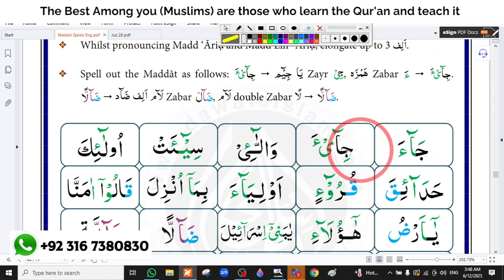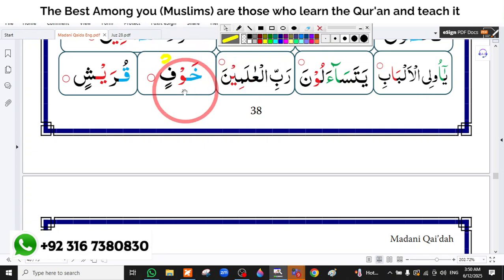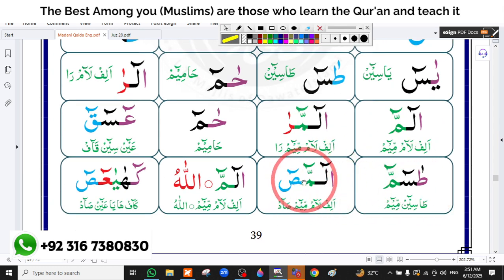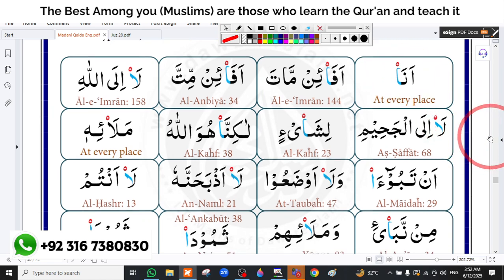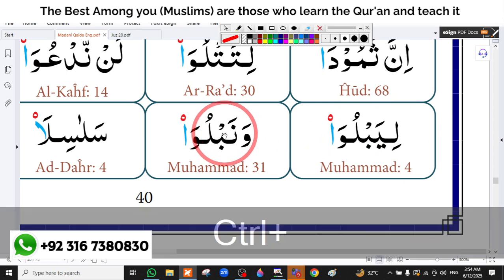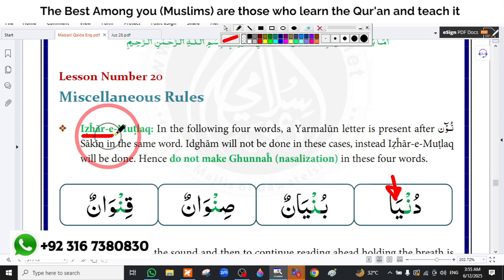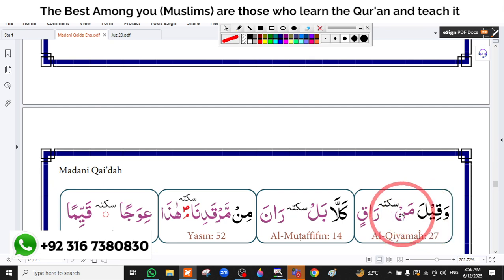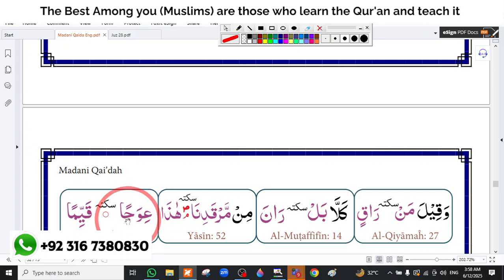Madani Qaida Lesson 17–20 | Student Practice by Muhammad Abdur Rehman 📘 | Quranist Academy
Watch Muhammad Abdur Rehman, a dedicated student from Regina, Canada, practice Madani Qaida Lessons 17 to 20 during class at Quranist Academy.
🎓 A perfect example for beginners learning correct Makharij and foundational Tajweed skills.
📖 These lessons focus on pronunciation, letter connection, and proper sound application.
🌍 Join learners from around the world and get inspired by real student progress.

📚 **Welcome to Quranist Academy** - Your Ultimate Destination for **Online Quran Learning**! 📚

Looking to enhance your **Quranic knowledge**? You're in the right place! Quranist Academy offers comprehensive **online Quran classes** in **Arabic**, **English**, **Urdu**, and **Hindi**, providing **one-on-one sessions** for personalized learning.

🔹 Learn **Quranic recitation** with ease through our step-by-step guides and expert tips.
🔹 Hone your **Tajweed** skills with our detailed lessons on proper pronunciation and articulation.
🔹 Master the art of **Quranic memorization** with our proven techniques and methods.
🔹 Access convenient **online Quran classes** tailored to your schedule and learning pace, available in **Arabic**, **English**, **Urdu**, and **Hindi**.
🔹 Experience the benefits of **one-on-one Quranic sessions** for personalized guidance and support.
🔹 Discover effective strategies for teaching **Quran to kids** in engaging and interactive online sessions.
🔹 Explore the fundamentals of **Madani Qaida** and **Qurani Qaida** for a solid foundation in Quranic studies.

Ready to embark on your Quranic journey from the comfort of your own home?